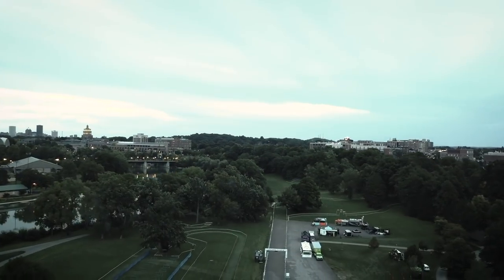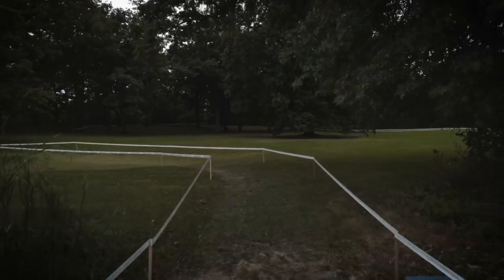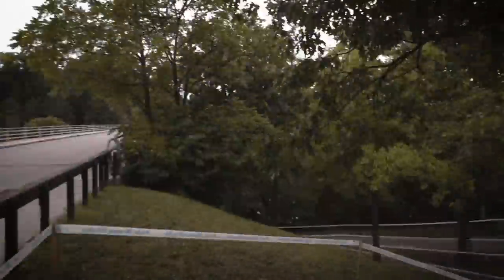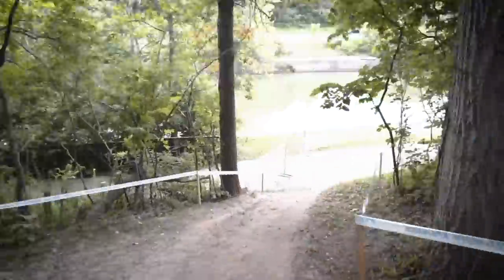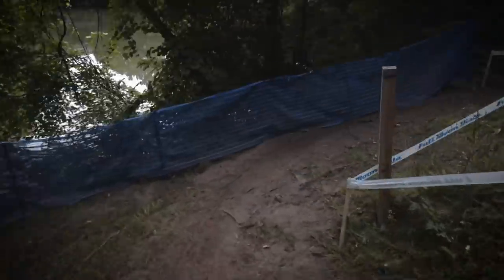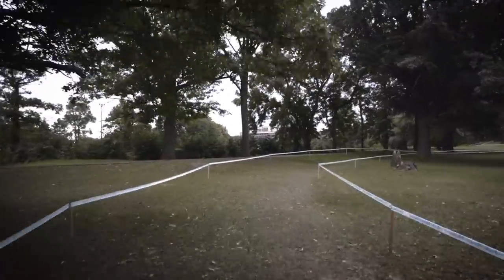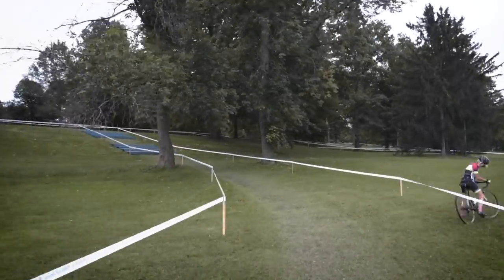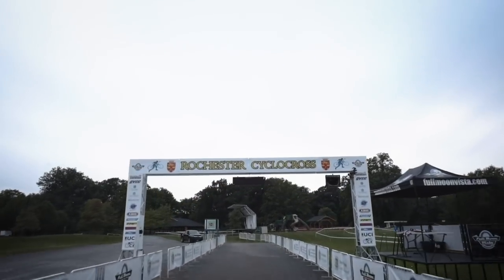Crosshairs Television | Rochester Cyclocross Track Walk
We take a look at the UCI cyclocross track at Genesee Valley Park in Rochester, New York. Check out the course preview and then tune in throughout the week for race recaps and commentary.

You can support the Crosshairs Television series by giving a thumbs up and leaving a comment.

to get your copy of Skills Drills and Bellyaches: A Cyclocross Primer.

Follow @cxhairs on Instagram and Twitter. Have a question, comment, complaint or general inquiry?

So much good stuff to put in your ears. Be a part of the community and get in on all of the awesome.